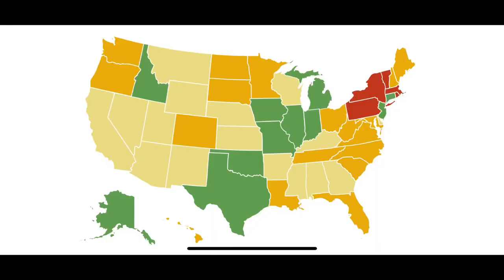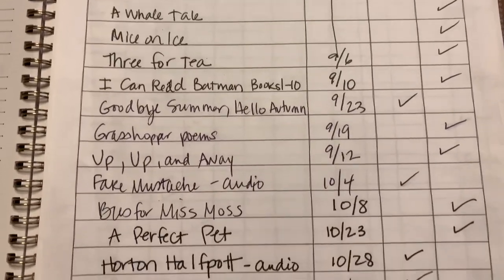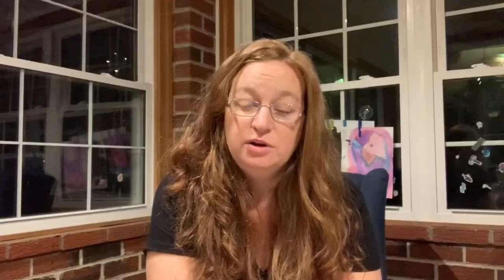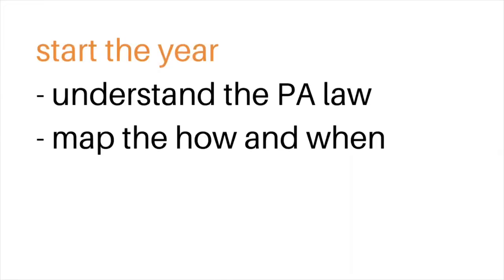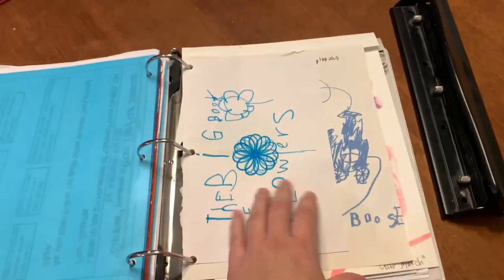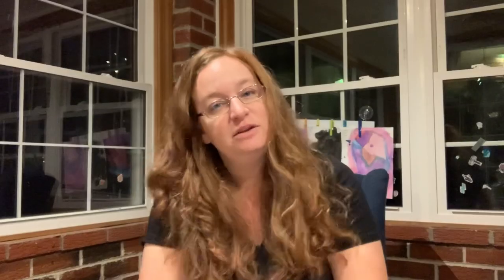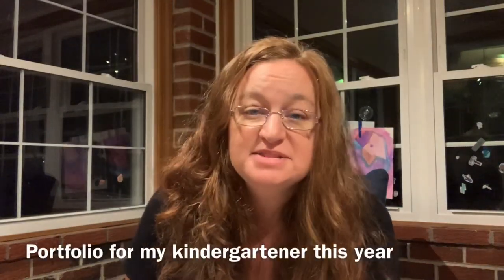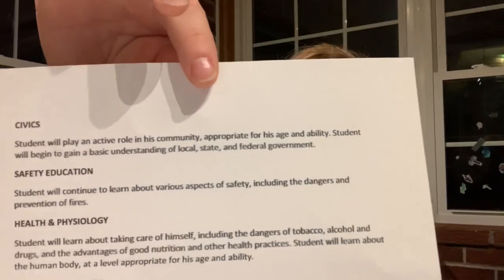How to HOMESCHOOL in Pennsylvania